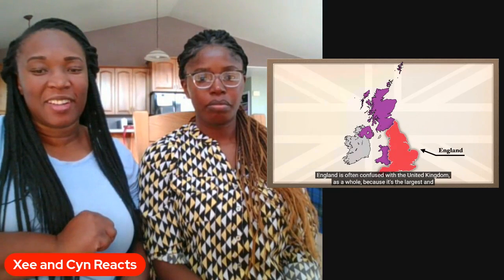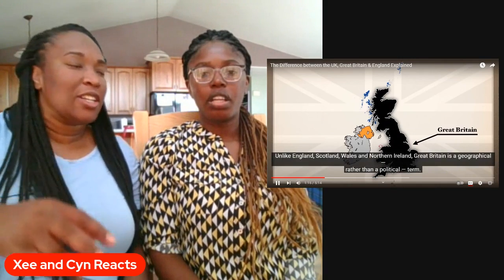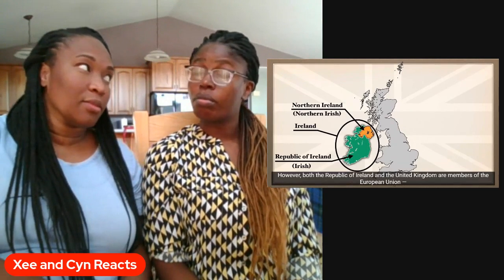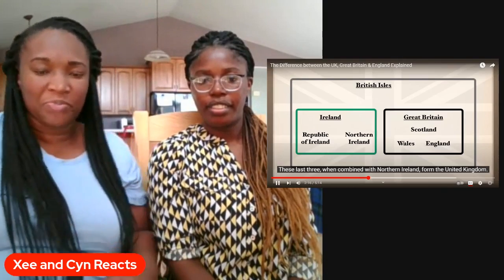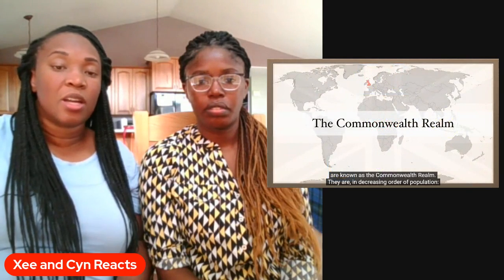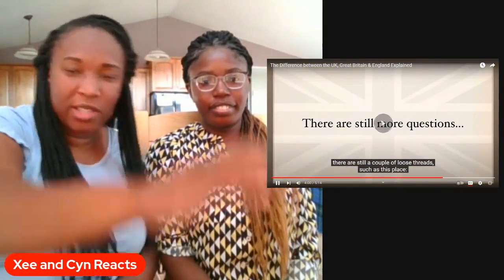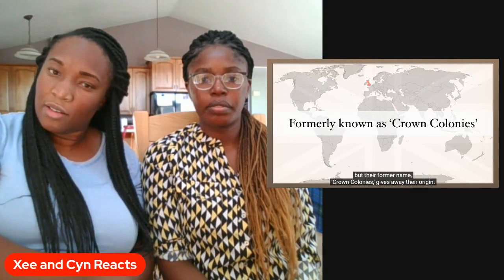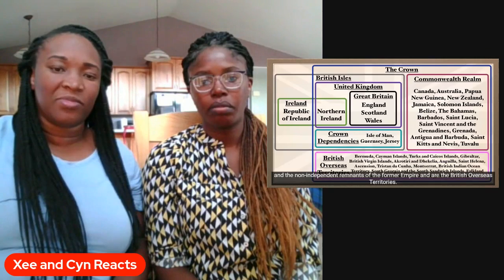Americans React to The Difference between the UK, Great Britain & England Explained in 5 minutes!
Hi guys it is your girl Xee and Cyn and today we are watching the difference between the UK, Great Britain & England.

Island Girlz HaveFlow
Anchorage, Alaska USA